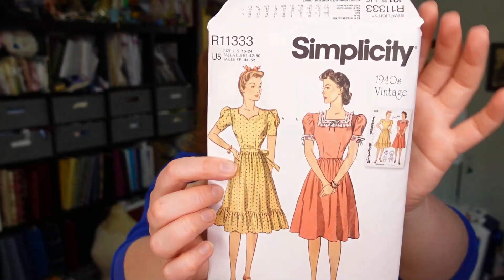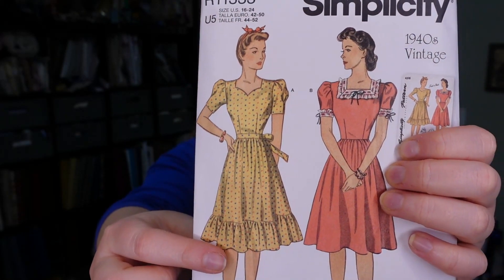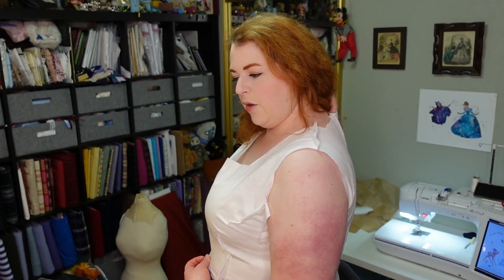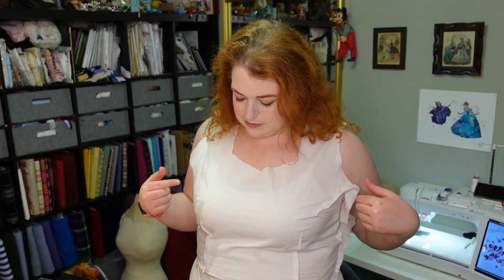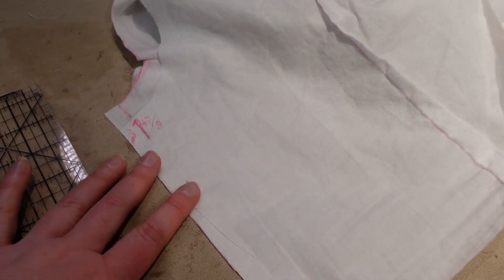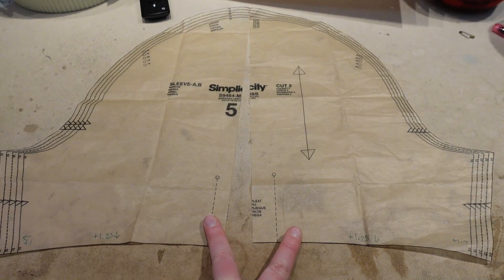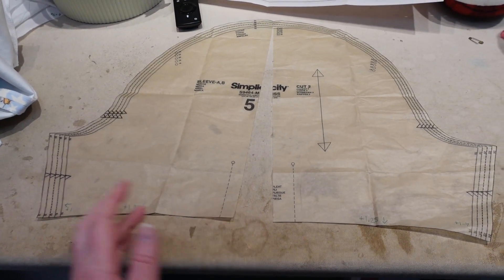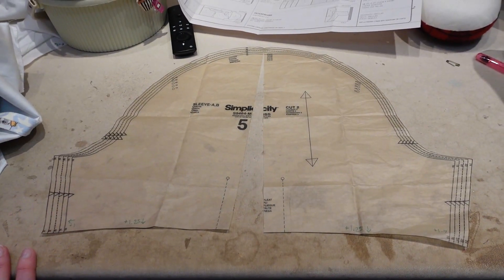I Made a 1940s Summer Dress using Simplicity 9464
It's almost summer! That means it's time to make a new summer dress, and I've been wanting to try out Simplicity 9464 since it first went on sale earlier this year. It feels only fitting that I'm making this 1940s style dress using a fabric printed with a 1940s character!